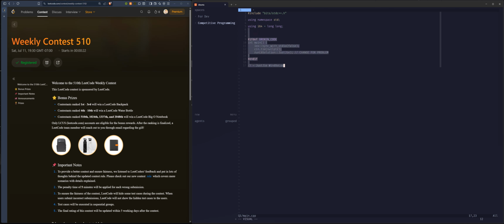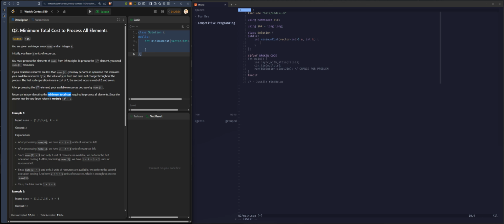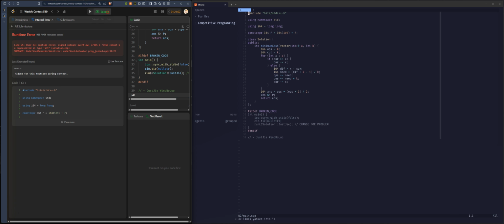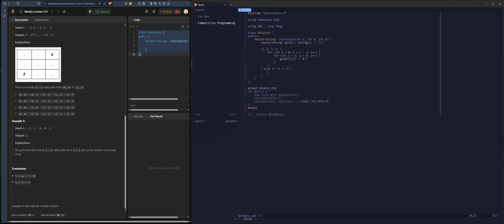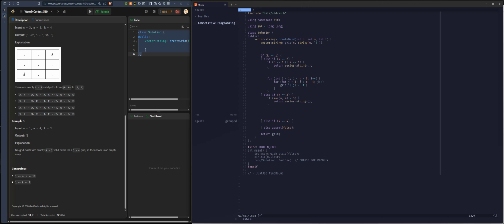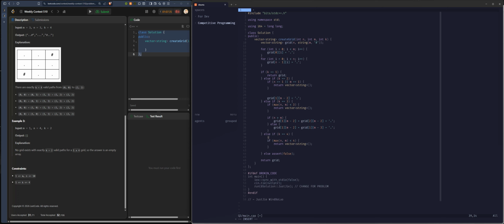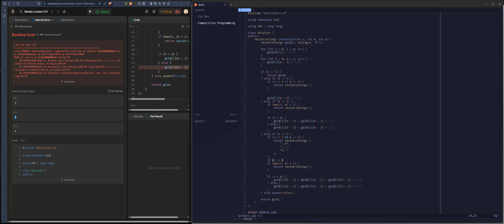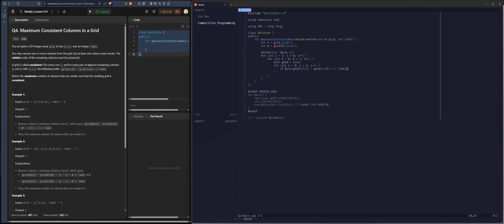Leetcode Weekly 510 NO TESTING CODE CHALLENGE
Accidentally testing code on the Q1 but anyways the problems were kind of easy fortunately